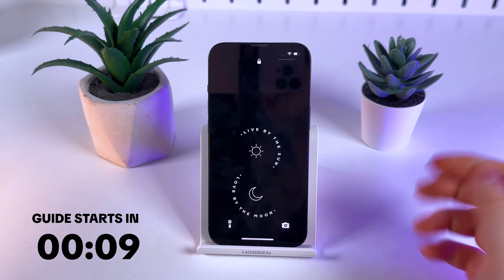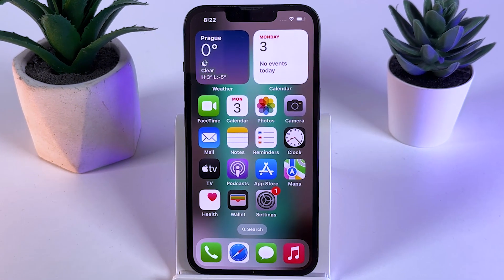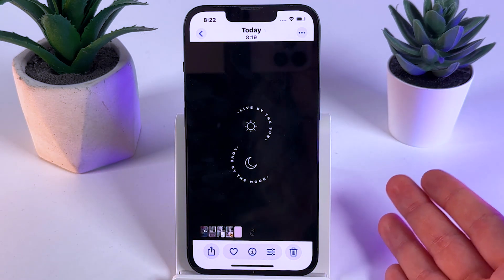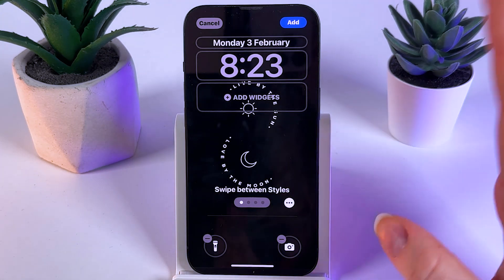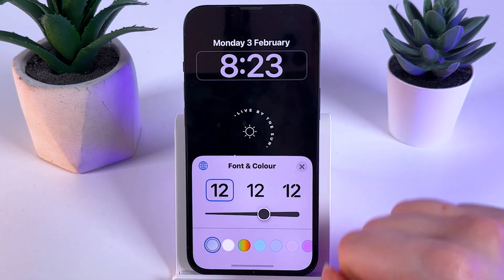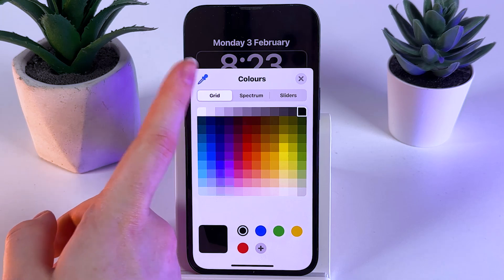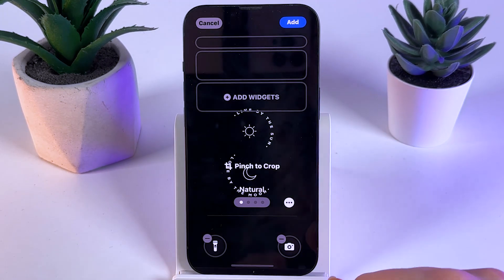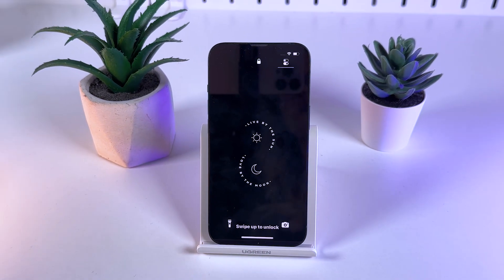How to Make Time and Date Disappear on Your iPhone Lock Screen with iOS 18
Discover the simple way to achieve a minimalist lock screen on your iPhone by hiding the time and date with iOS 18's latest features! In this tutorial, I'll guide you step-by-step on how to seamlessly blend the clock with your chosen wallpaper using the new Extract Color Tool. Perfect for anyone who loves a clean and sleek interface, or just wants to add a touch of personal style to their device. Tune in to learn these nifty tricks and transform your lock screen today!

This video also covers the following topics:
Hide the Time and Date on Your iPhone iOS 18 Lock Screen
iOS 18: Learn to Conceal Clock and Date on iPhone Lock Screen
How To Customize iPhone Lock Screen by Hiding Time with iOS 18